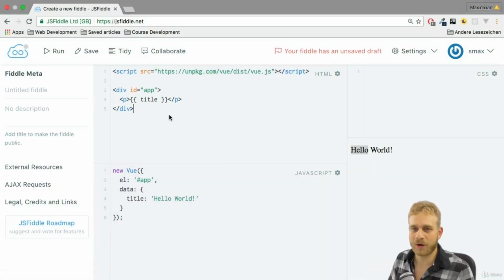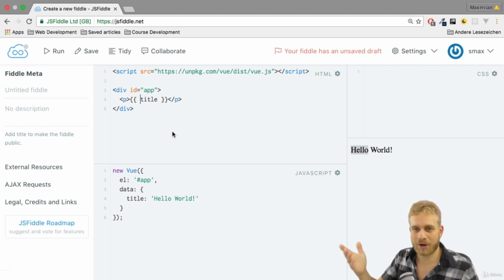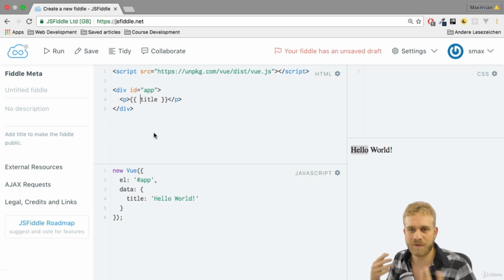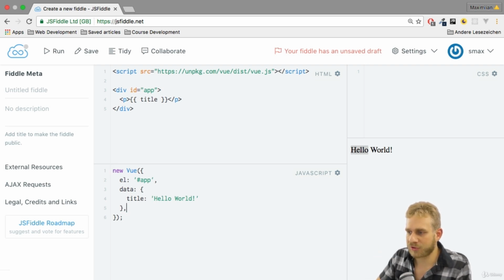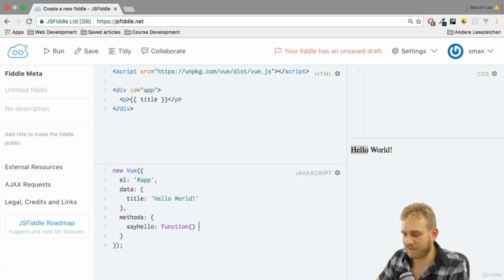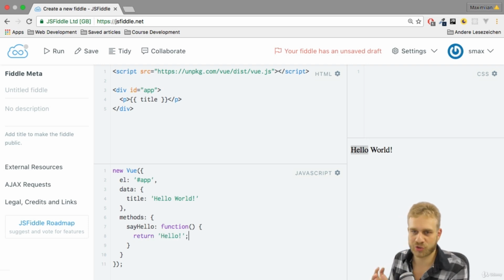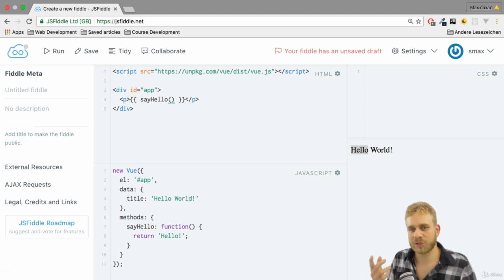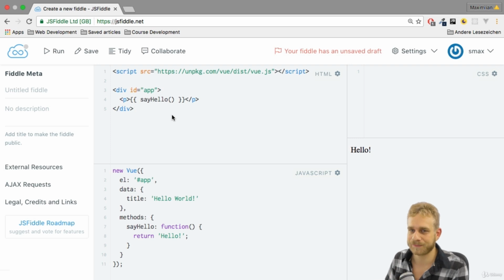II. Using VueJS to Interact with the DOM. 3.How the VueJS Template Syntax and Instance Work Together